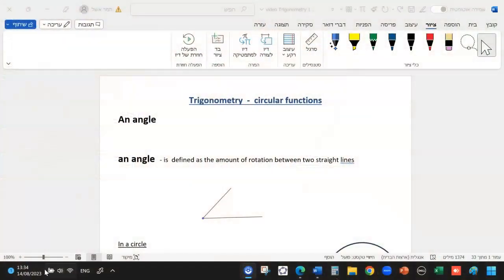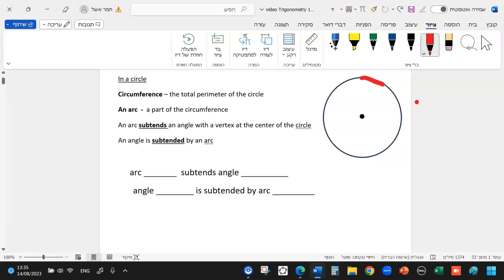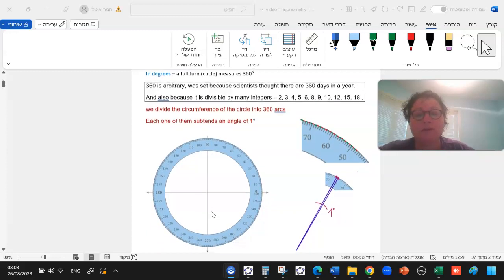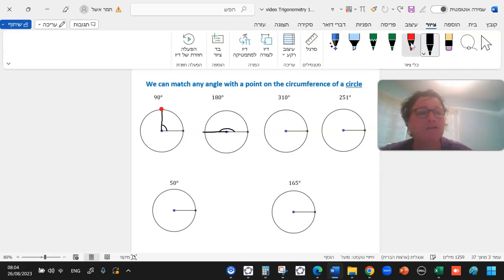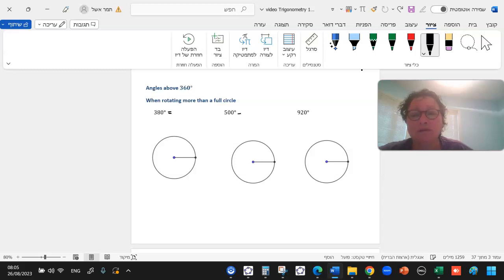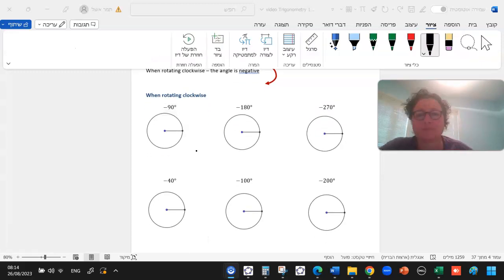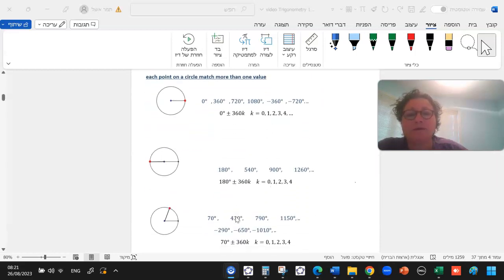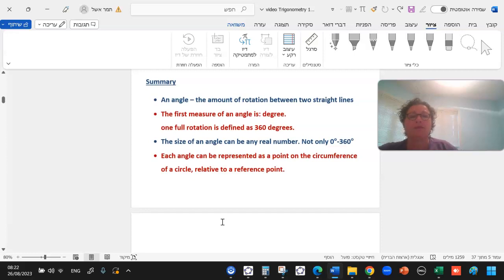angles and degrees